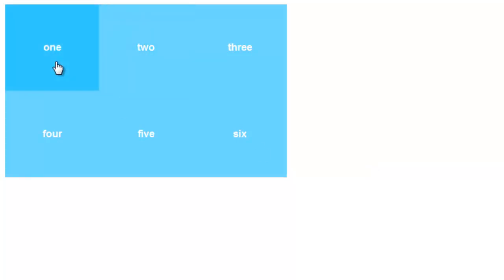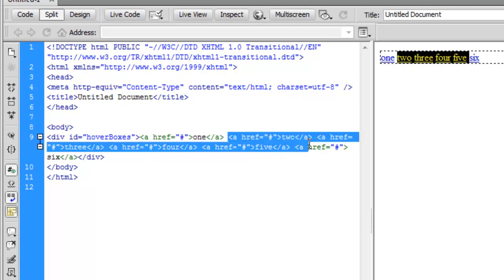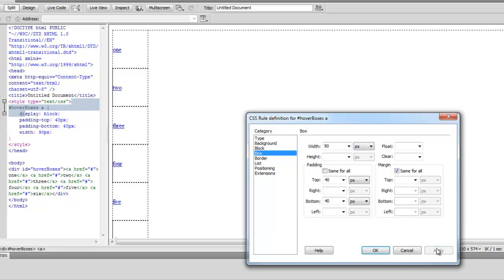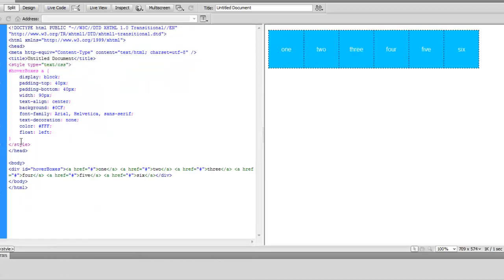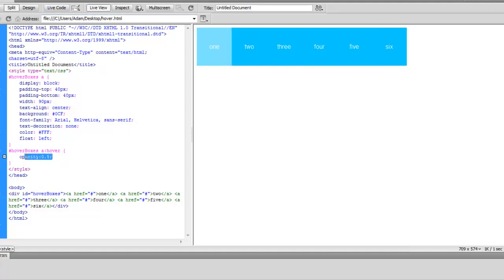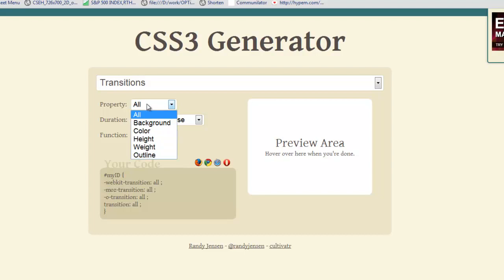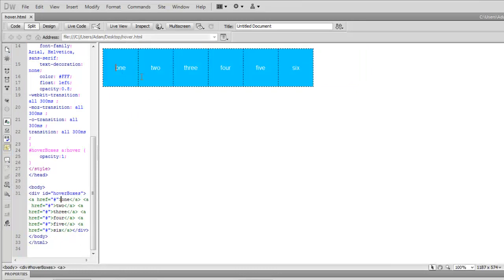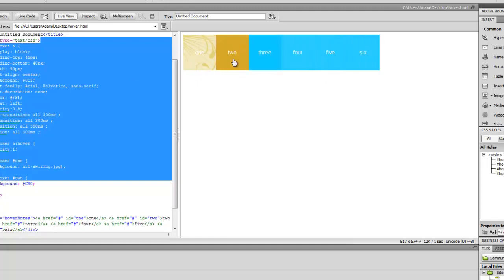Tutorial: Hover Transitions using CSS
Tutorial to achieve a simple hover animation effect using some CSS3.